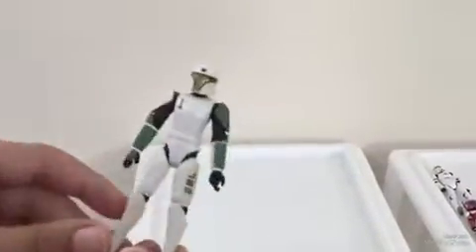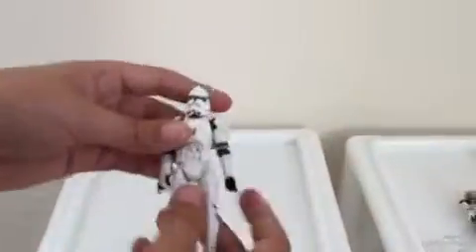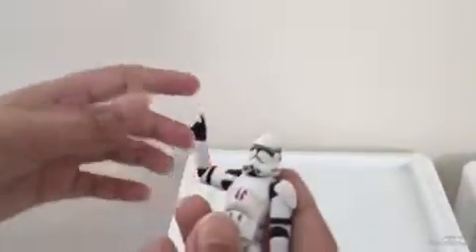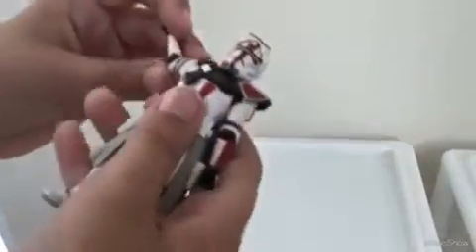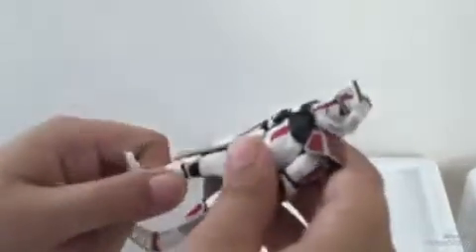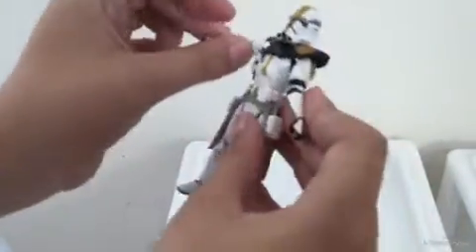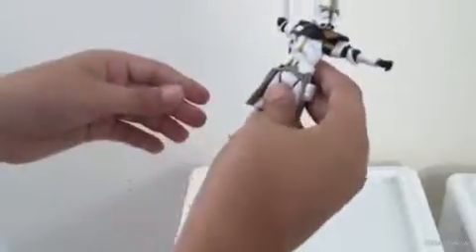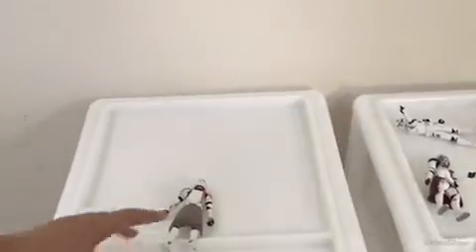Top 10 Clones should be made vintage collection line